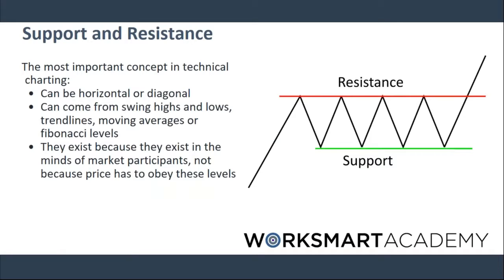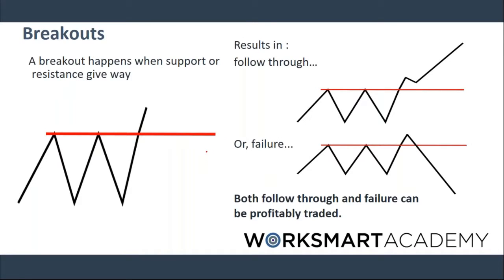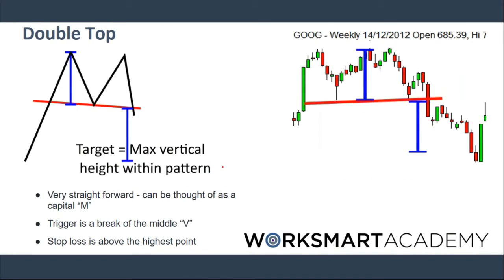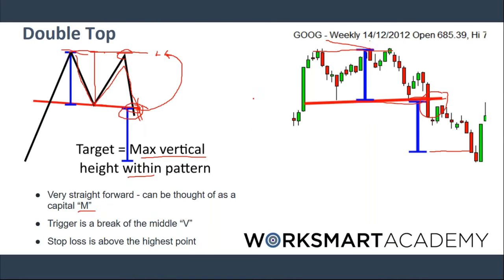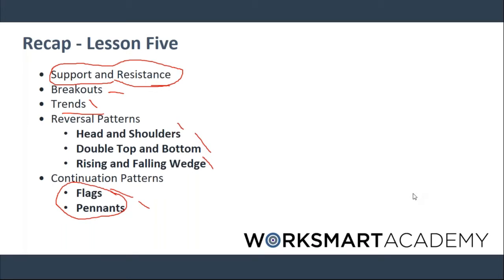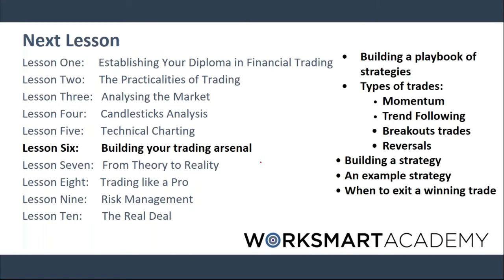Financial Trading Course @ WorkSmart Academy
Here is a little taste of how we WorkSmart. All of our unique lessons are live for your viewing and are recorded to be reviewed again at a time that suits you! Our top educator Warren Peacock breaks down the industry for you and guides you towards a successful start in the Trading Industry. Ask questions live and get your answers live! This is the first course provided by WorkSmart Academy and we cannot wait to bring you more!